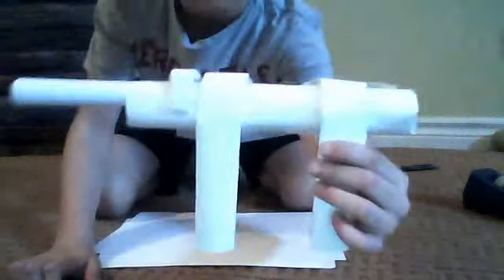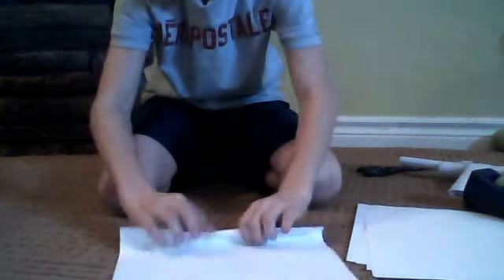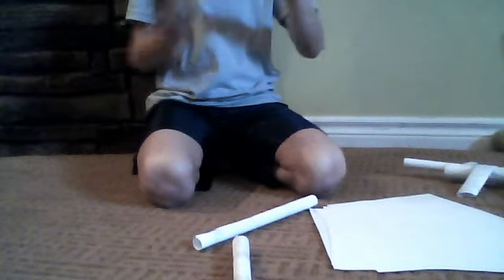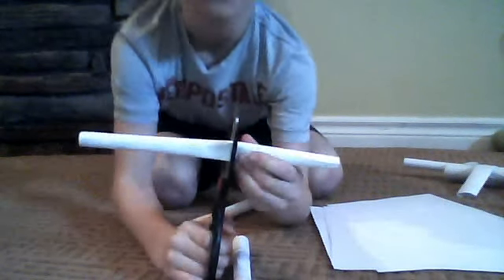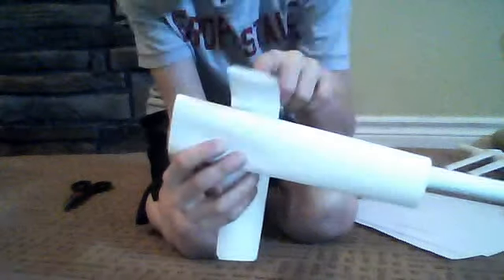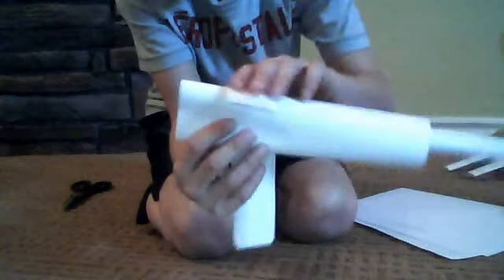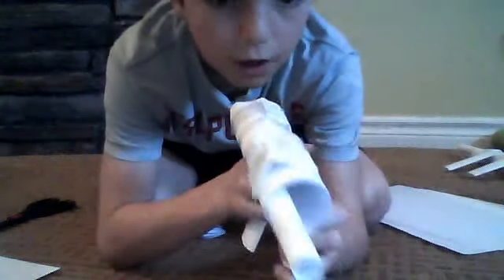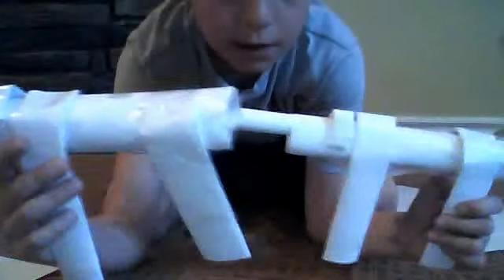how to make a paper MP5K gun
sharethis88's webcam video January 23, 2011, 07:01 AM